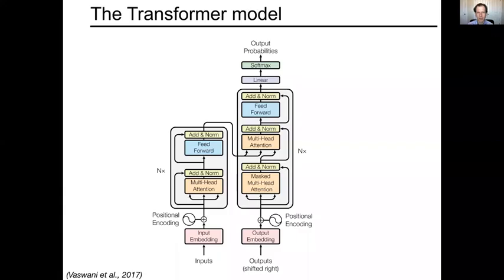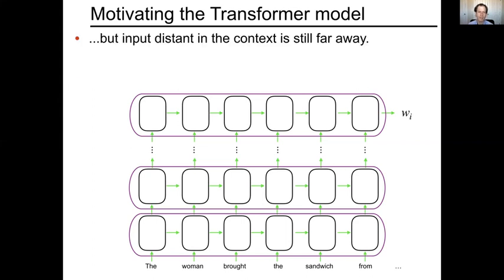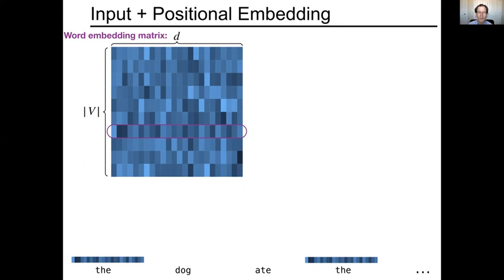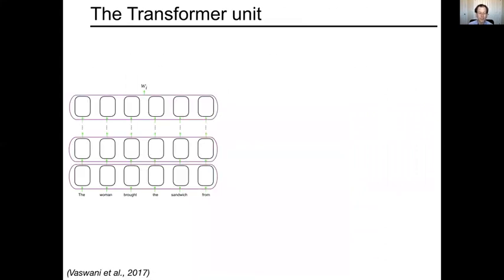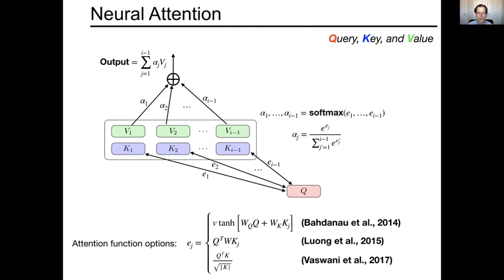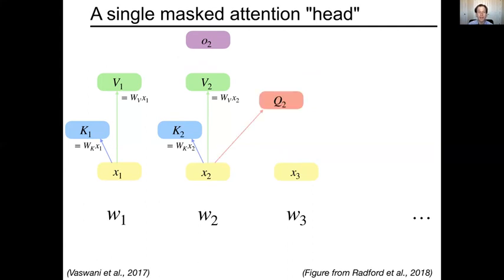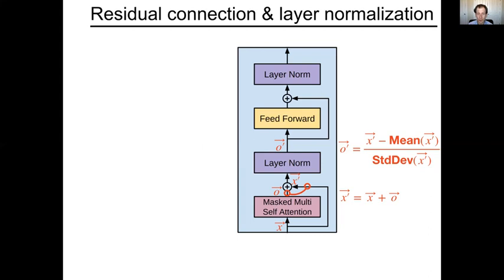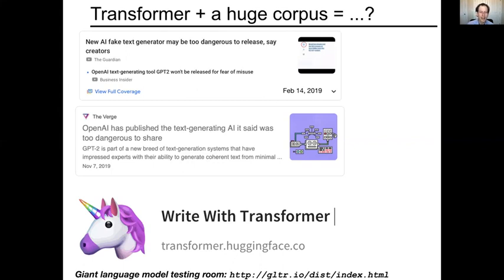The Transformer model architecture